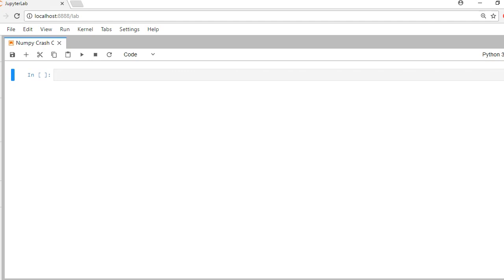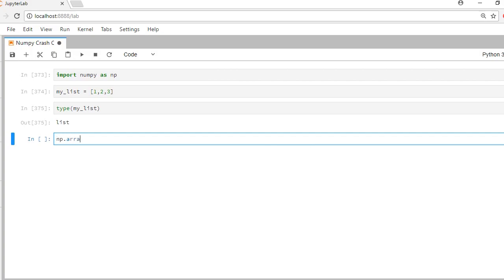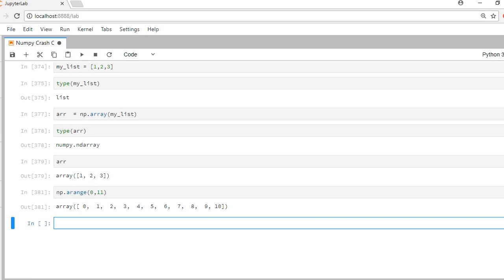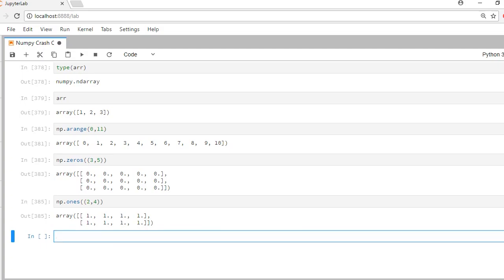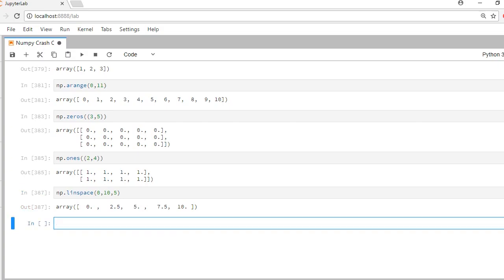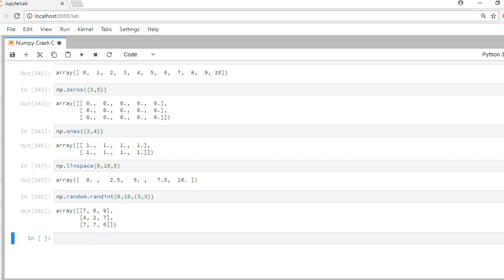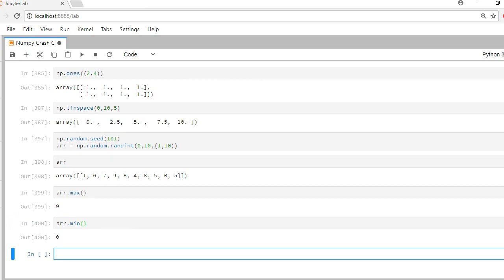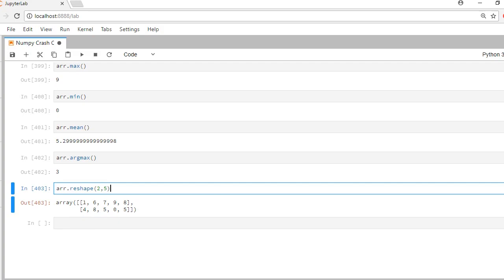NumPy Crash Course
Hello there everyone! Here's a quick crash course on NumPy for you guys! Any questions? Just leave them in the comment sections!